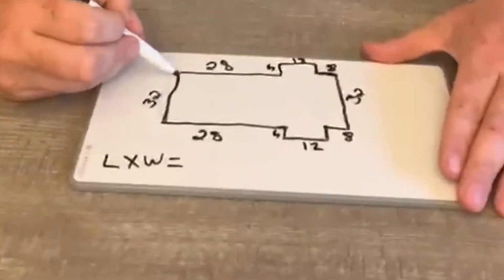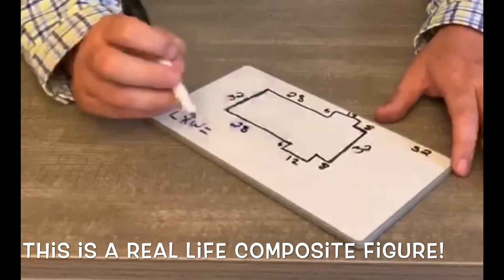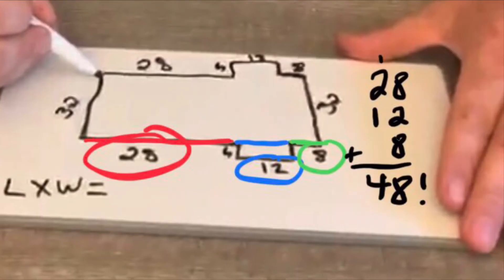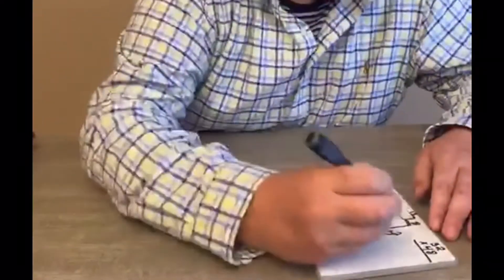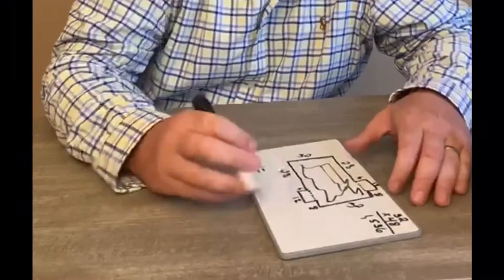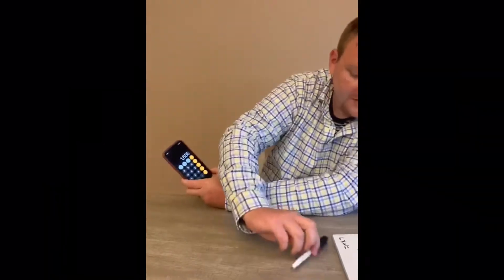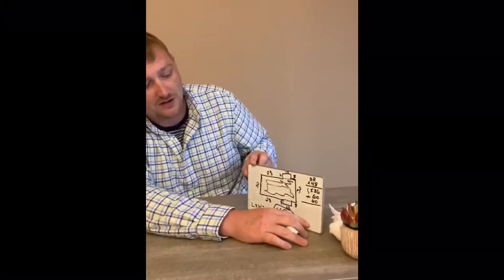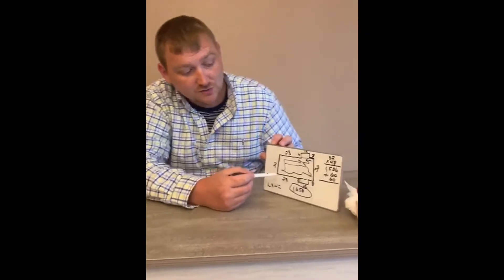MathIRL Jeremy (Part 1)